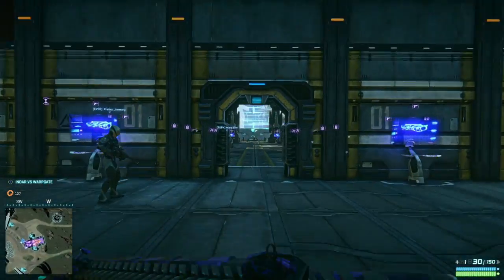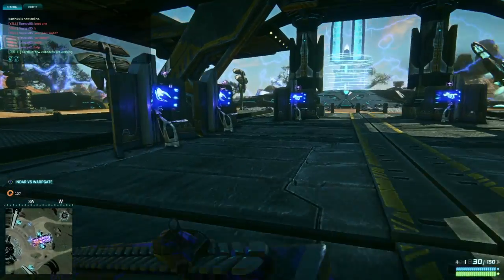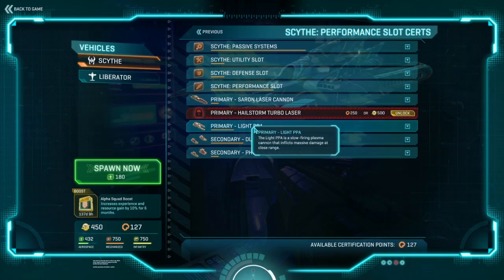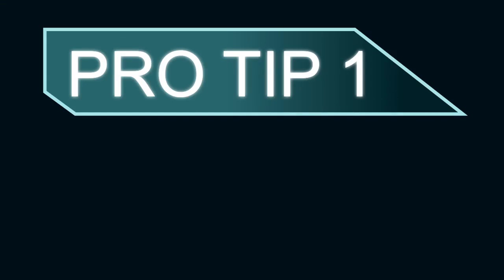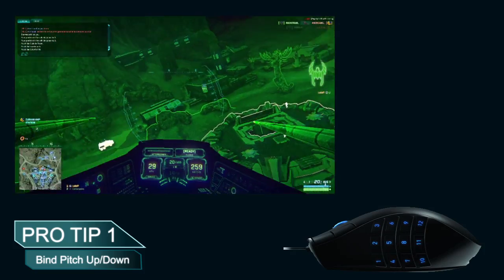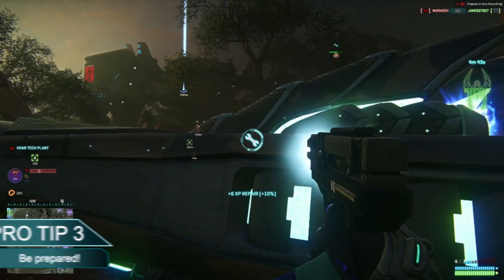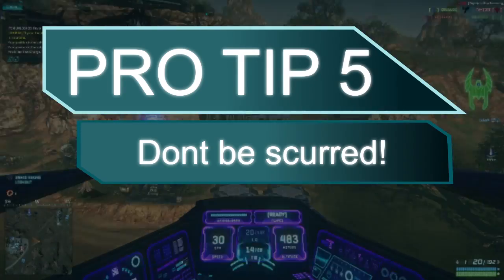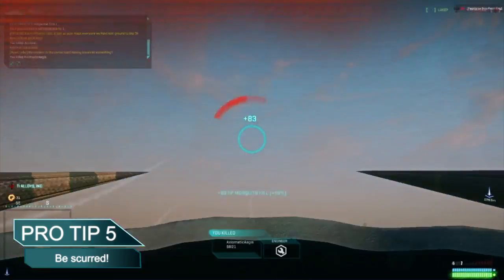Pro Flying Tips in Planet Side 2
Hey this is just a quick video with some Pro Tips on how to fly in Planet Side 2. The topics covered here are as follows:
1. Bind your pitch up/down keys
2. Hug Trees/Cliffs/Hills to avoid missle locks
3. Have your repair tool out before you enter your ship
4. Use Chase Cam/Third person mode
5. Dont be afraid to test your limits
6. Dont get cocky/be stupid

This is my first how to video so questions, comments and critiques are welcome!